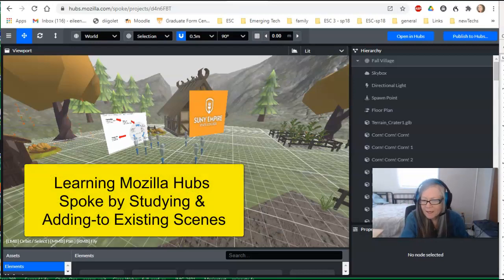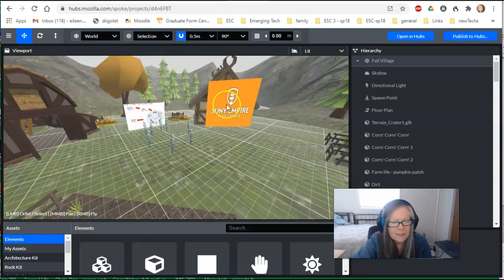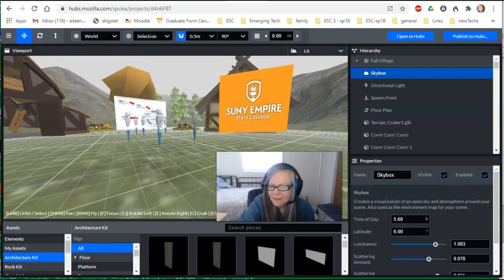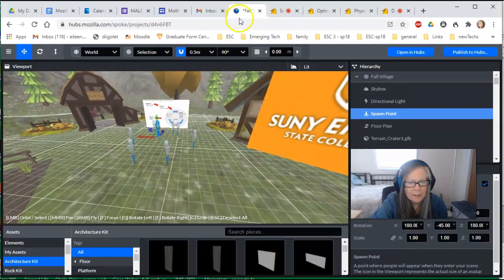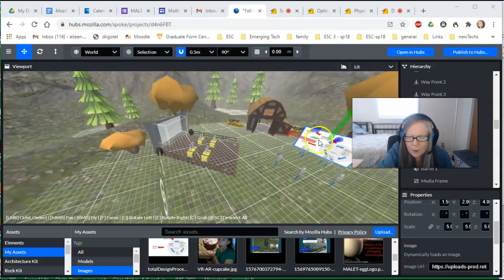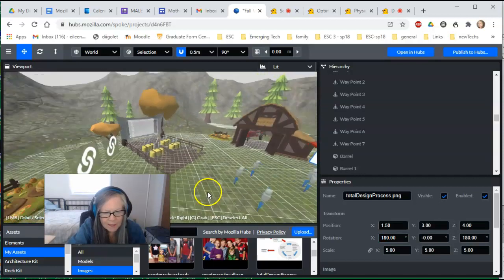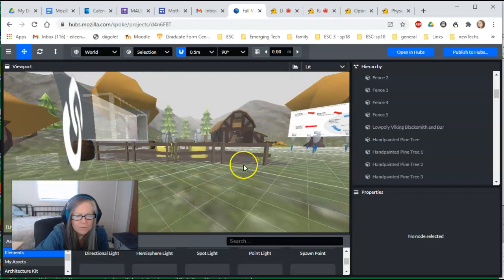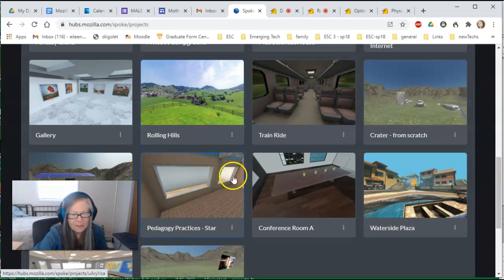Learning Mozilla Hubs Spoke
(Link to slides with more information An extended tutorial about learning how to use Mozilla Hubs by taking a pre-developed scene and seeing how the interface can teach you how the objects in the scene were created, loaded, maintained, and placed in the scene.  You will be shown both the Spoke development area and the related companion Hubs Room.  Discussion also include linking from a Hub Room to other Hubs Rooms.  This does NOT particularly review the user interface; see other documentation for that.